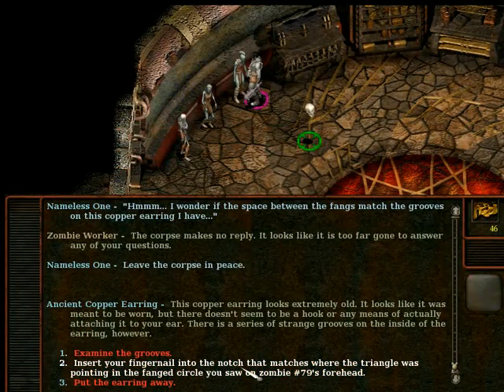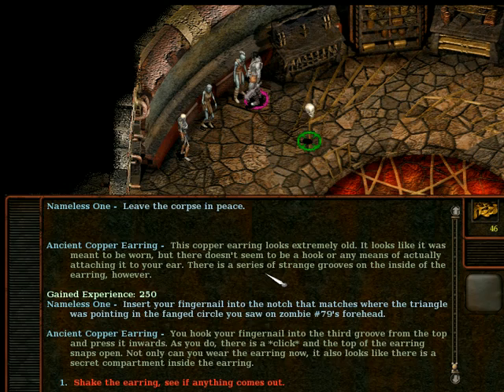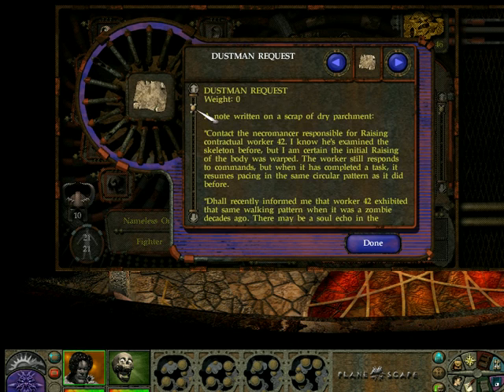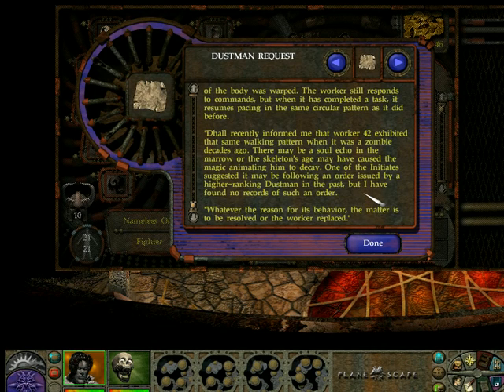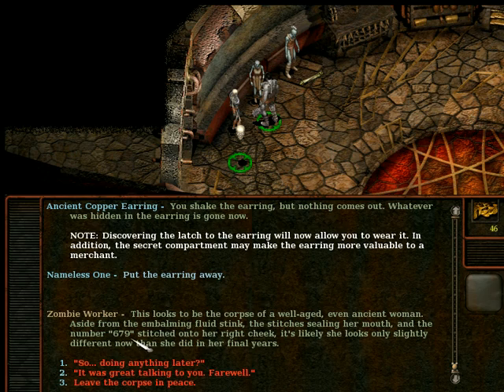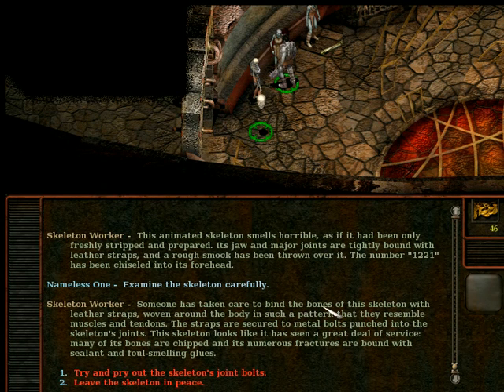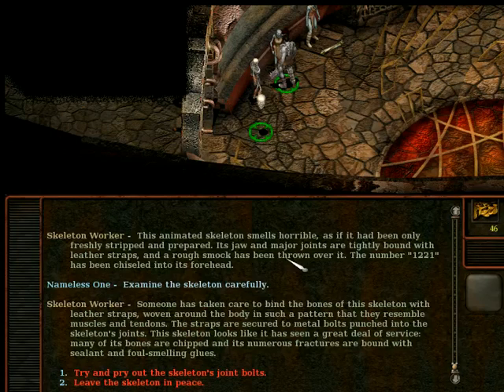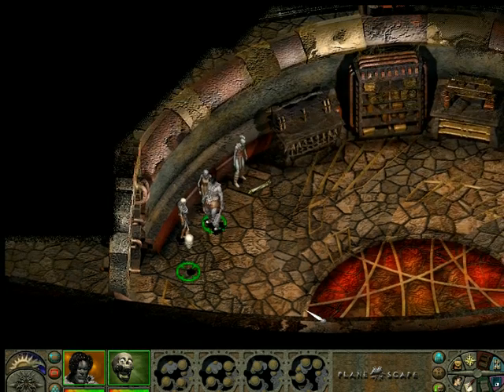Planescape Torment 09)